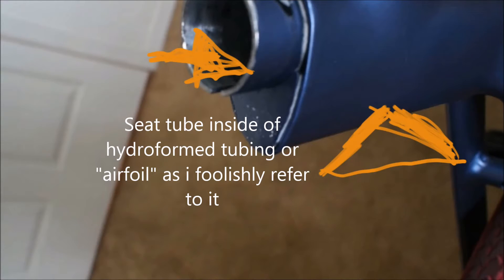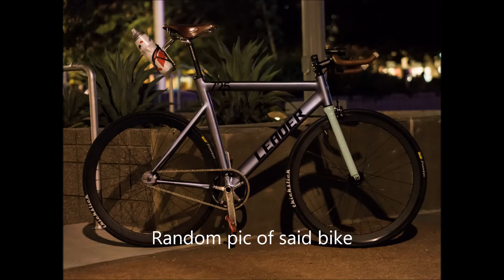Leader 725 Build Quality Pt 2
Here is the conclusion to the leader 725 issues i had. The leader 725 frame looked pretty but performed like crap in regards to giving me a reason to return the leader 725 frame.,

A resolution to my original issue with my 2014 Leader 725